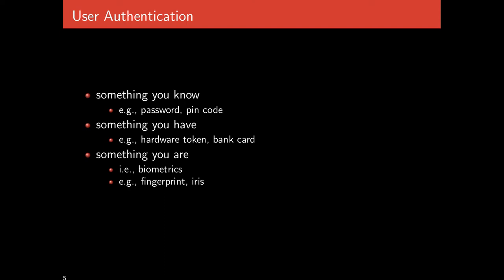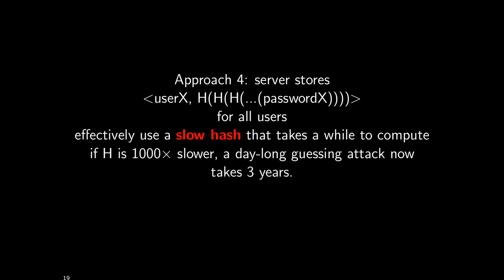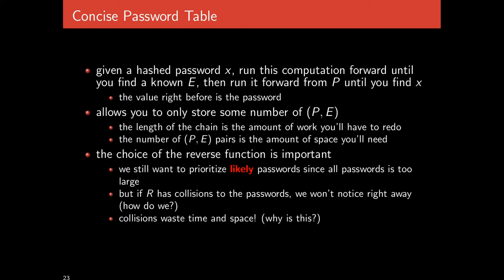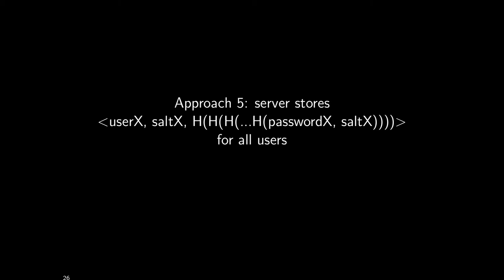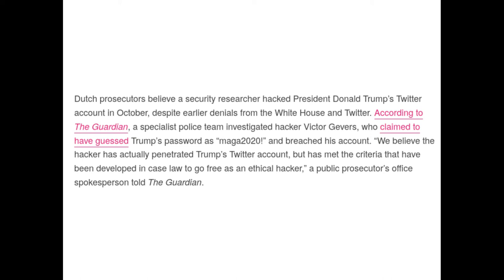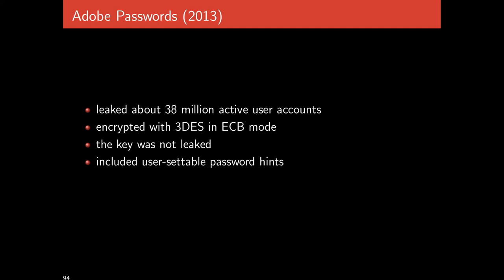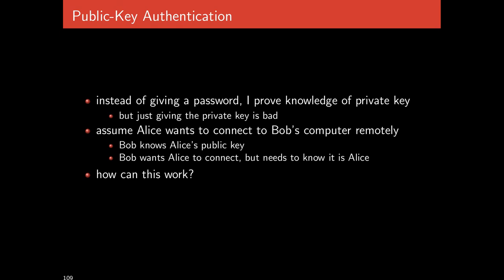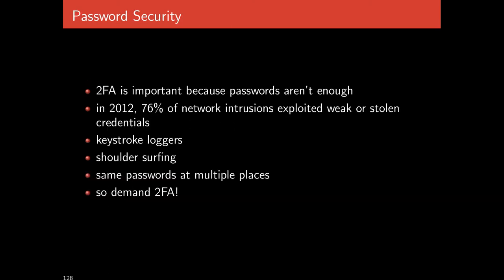cpsc 526/626 - 04 authentication - jan 28 and feb 2 and feb 4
various ways of authentication including passwords